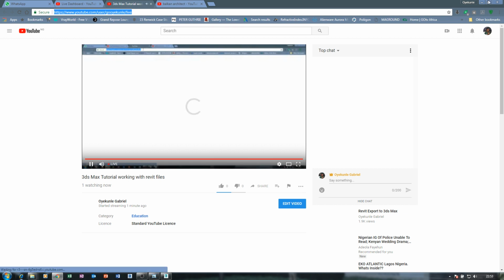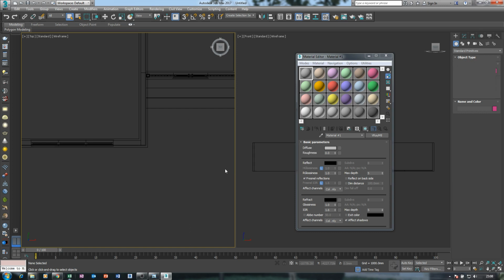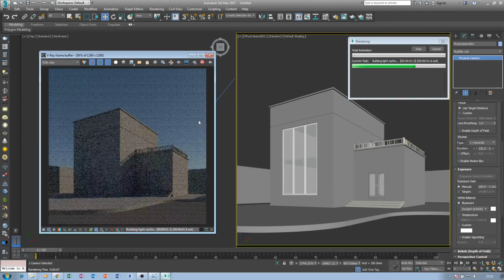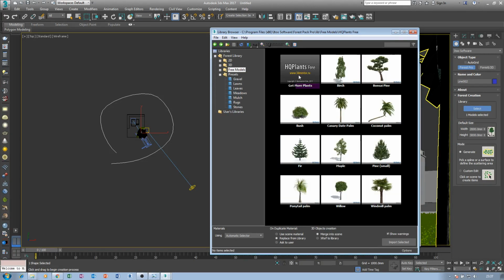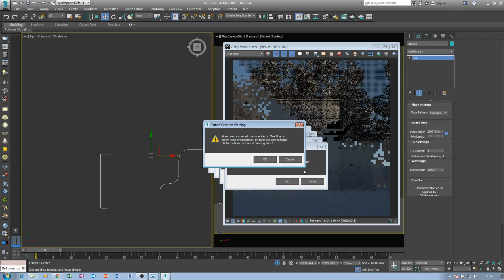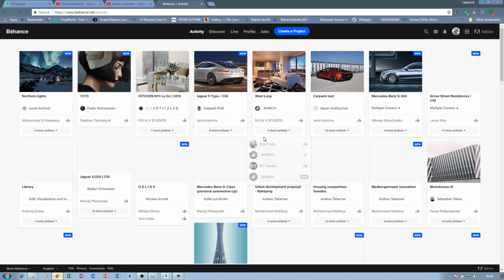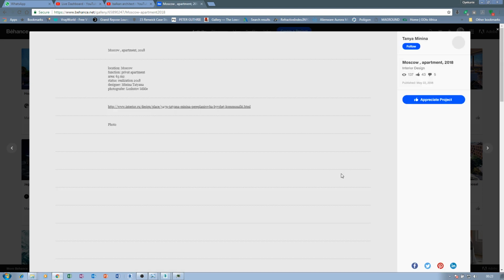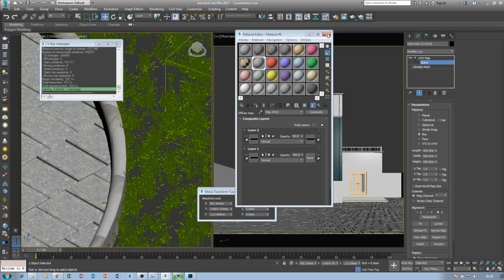3ds Max Tutorial working with revit files